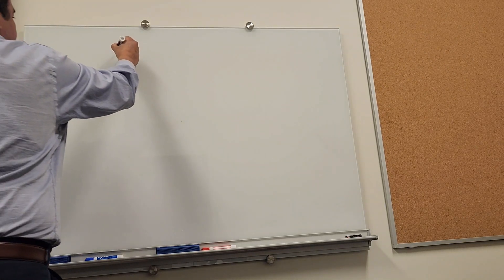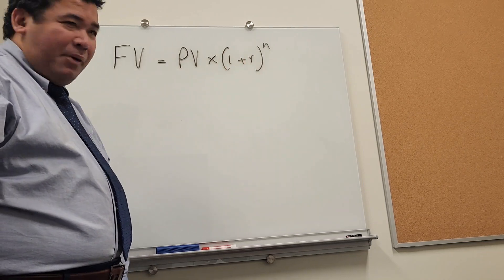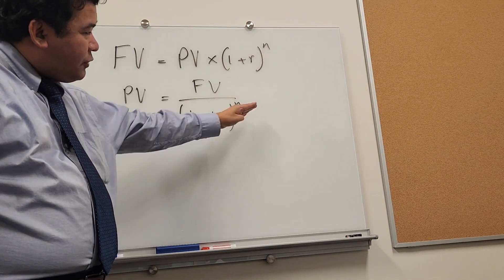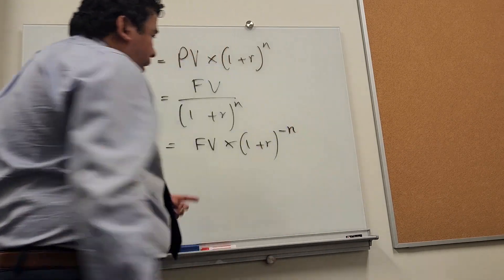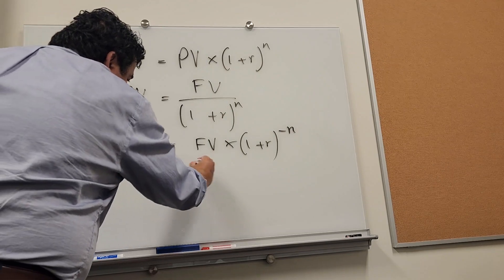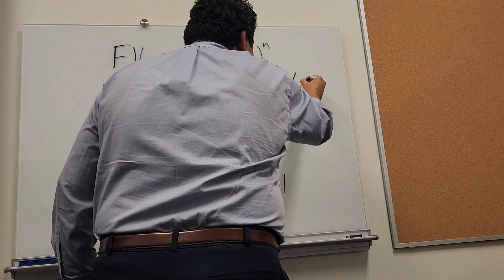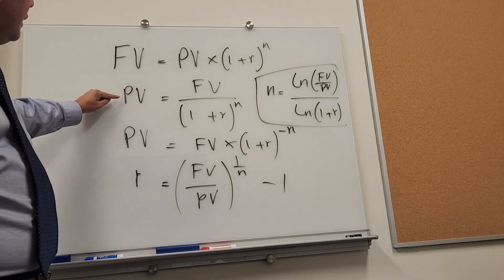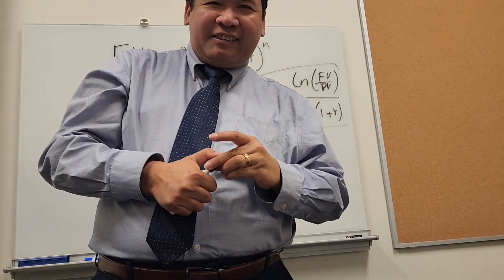Time Value of Money Equations for Lump Sum Calculation.